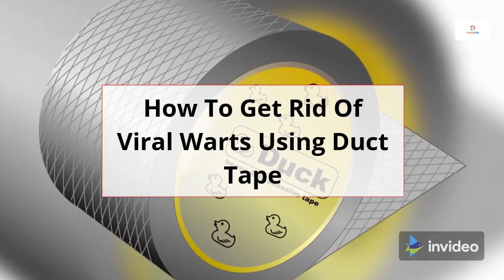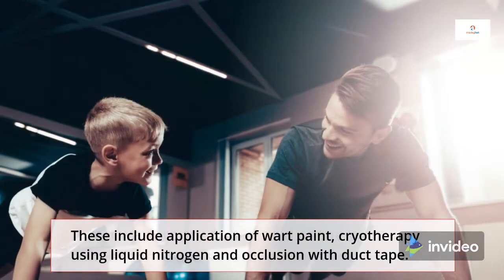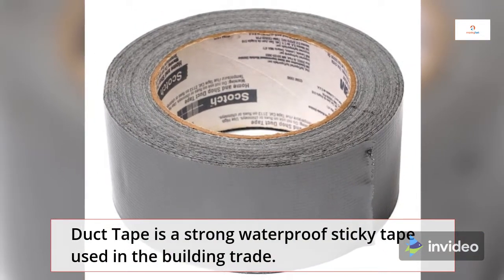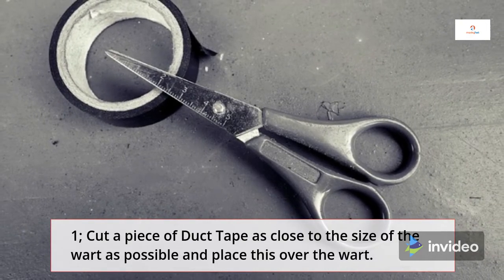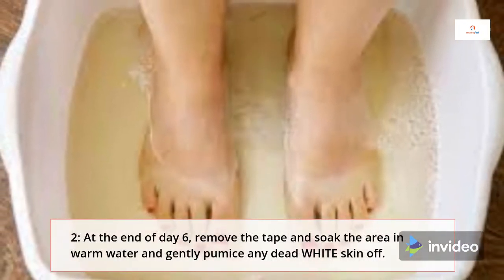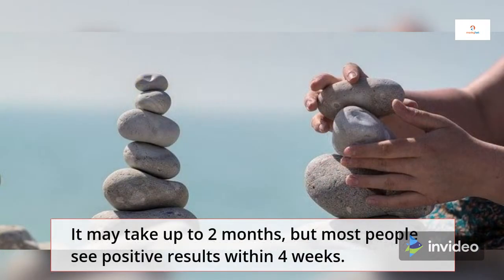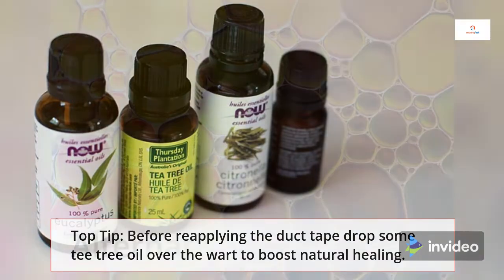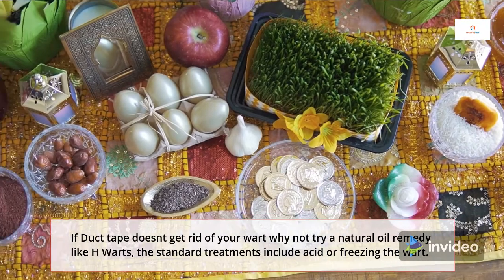Duct Tape Hack That Removes Foot Warts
How to get rid of viral warts Using Duct tape

Easy painless home remedy to remove viral warts on feet and fingers using duct tape.

Simple instructions to help you get rid of plantar warts verruca and viral warts on your body.

DO NOT USE ON GENITAL WARTS

Step 1: Cut a piece of duct tape to fit over the offending wart.
Step 2: Apply and leave on for 6 days.
Step 3: Remove Duct tape from finger wart or foot wart and soak area in warm water and use a pumice to remove any dead calloused skin.
Step 4: Leave overnight and repeat for another 6 days.

Top Tip Apply Tea Tree on the wart warts overnight for extra natural healing before reapplying the duct tape to the wart.